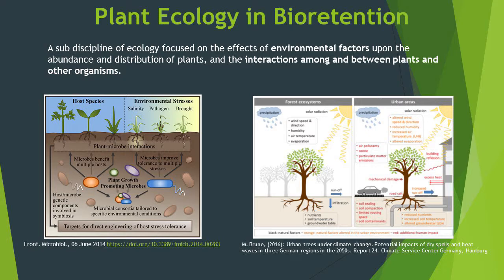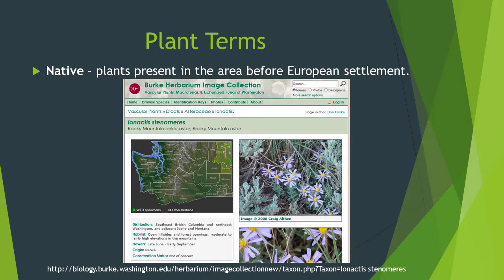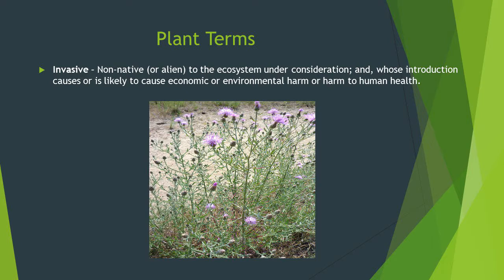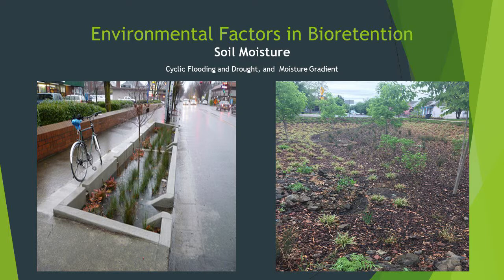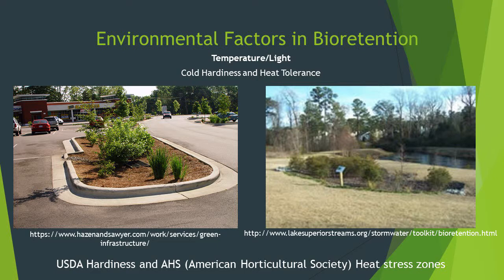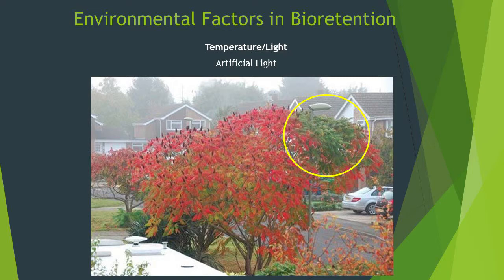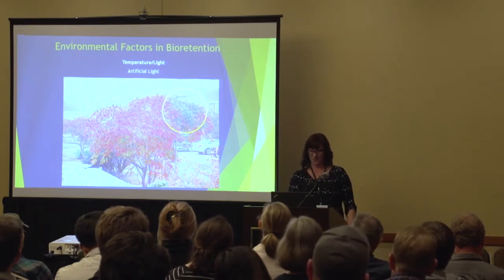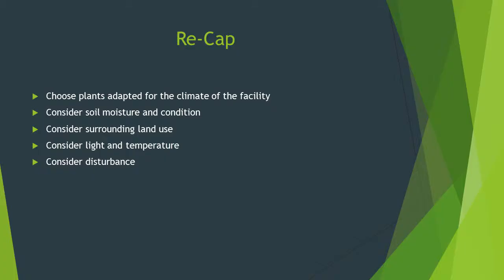MuniCon 2019 | 2.8 | Plant Selection for Stormwater Management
Presented at the 2019 Washington State Municipal Stormwater Conference (April 25, 2019)

Presenter: Brandy Reynecke (Washington State Department of Ecology)

Abstract.

Throughout Washington, stormwater managers implement Low Impact Development (LID) or Green Infrastructure (GI) practices to manage stormwater quality and quantity. These practices usually require the inclusion or preservation of plants, and provide a broad range of environmental, health, and economic benefits beyond stormwater management. Often, stormwater managers have trouble with plant survival and maintenance, especially in arid and semi-arid environments. Proper plant selection and installation are critical to the success of an LID or GI project, and will ultimately save money and prevent frustration. In this presentation, I will introduce basic plant ecology principals, plant terminology, and discuss some common stormwater vegetation misconceptions. I will present a couple of arid/semi-arid environment case studies that demonstrate some of the “do’s’ and ‘don’ts” of including vegetation in stormwater projects. I will also share a plant selection tool used in California and invite the audience to discuss the idea of developing a similar tool for Washington.
Learning Objectives.

Municipalities often include LID practices in their stormwater management plans and projects. This presentation will discuss basic plant ecology principals and terminology, examine a couple of case studies, and discuss the use of a plant selection aid.